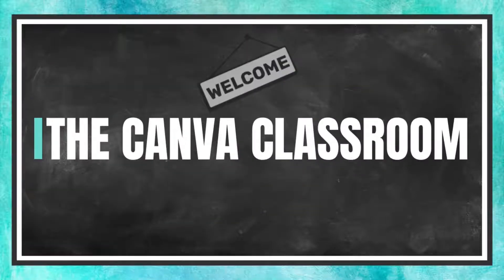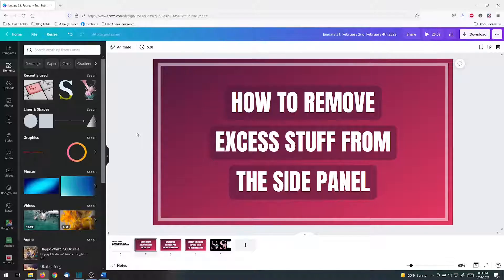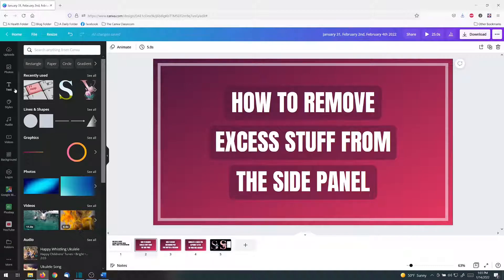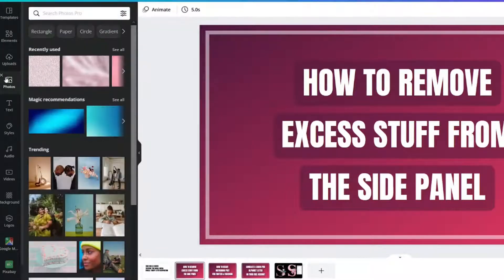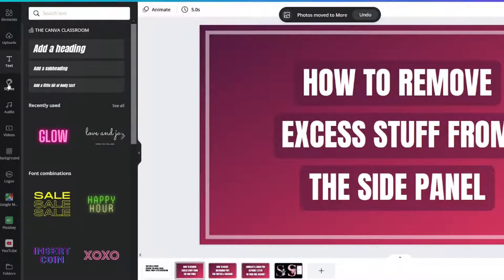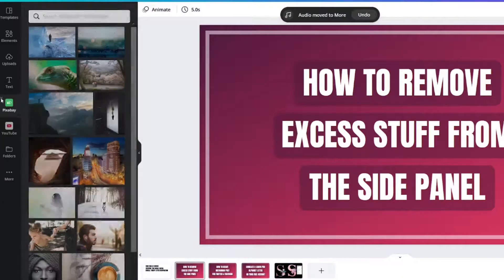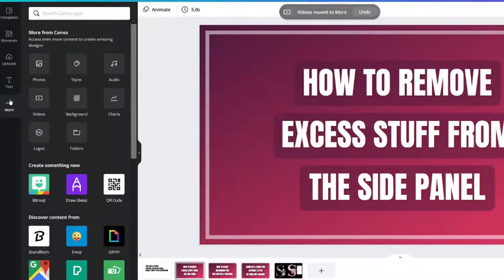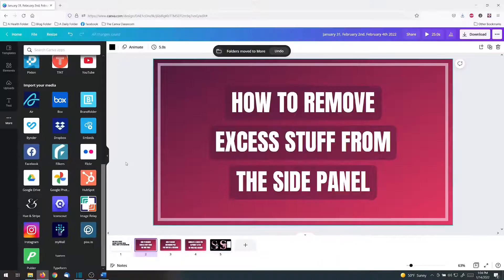Hiding Icons on the Side Panel in Canva | Canva Quick Tips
Do you struggle finding the right icons when designing something in Canva because there are so many things (like photos, videos, charts, logo, folders and more)? This Canva quick tips tutorial will share with you how to hide icons on the side panel to make it easier to design.  Don't worry the icons are still there, but are hidden away.

0:00 Canva Quick Tips
0:08 How to Remove Excess Stuff from the Side Panel
1:00 What's Planned for Wednesday & Friday